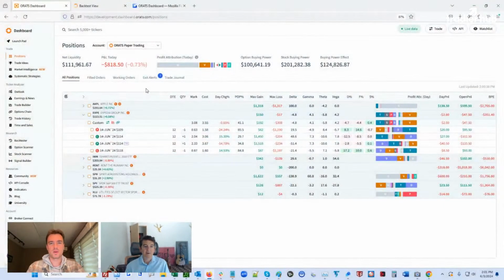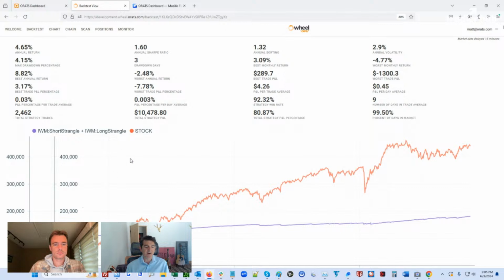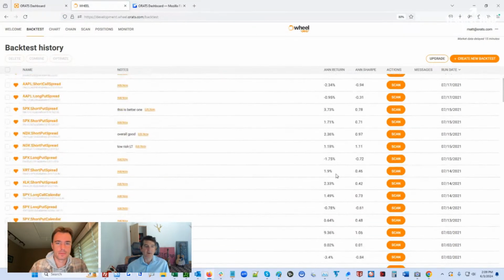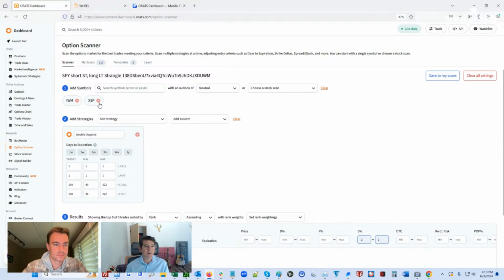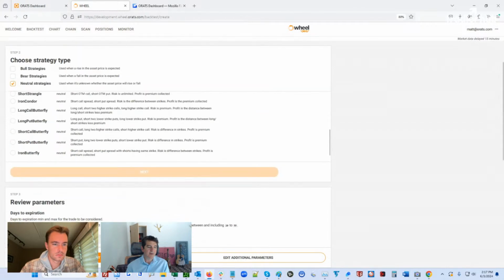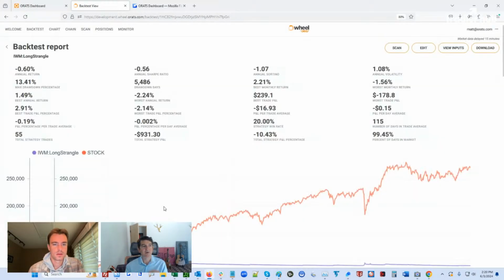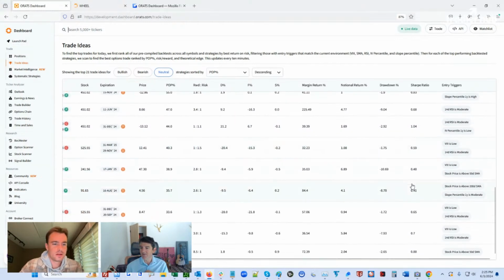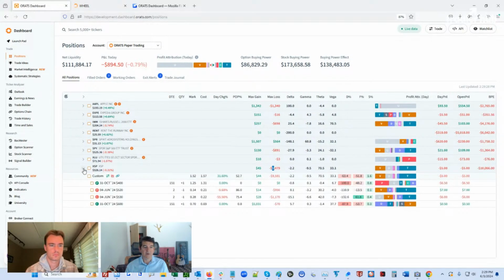ORATS - Driven By Data Ep.30 | Using Macro Economics For 0DTE Trading | 6.3.24